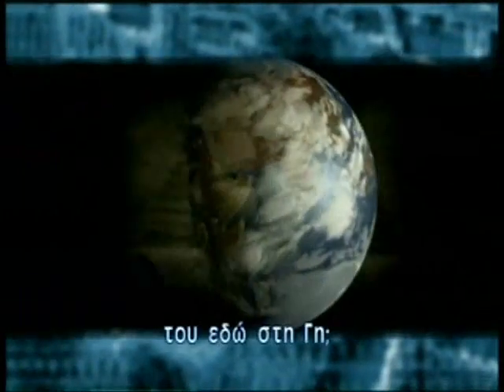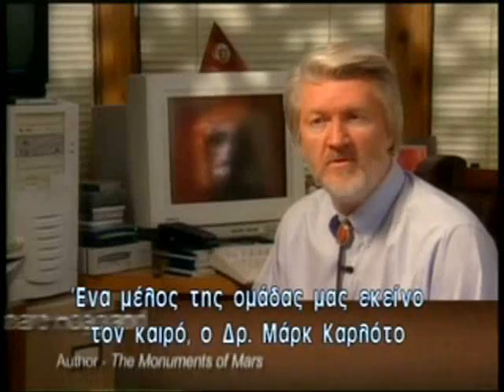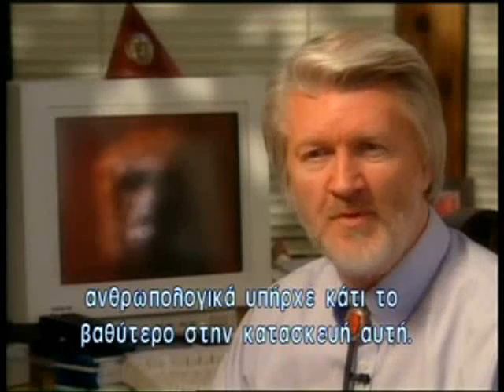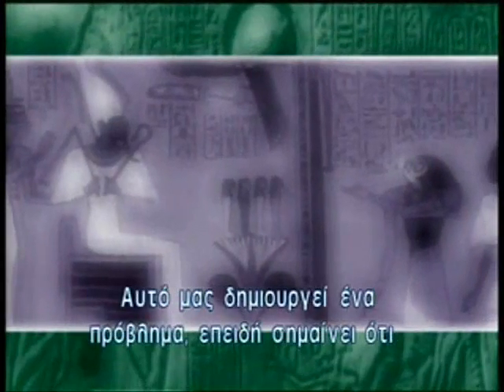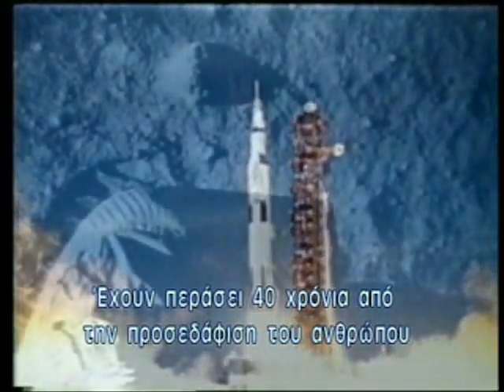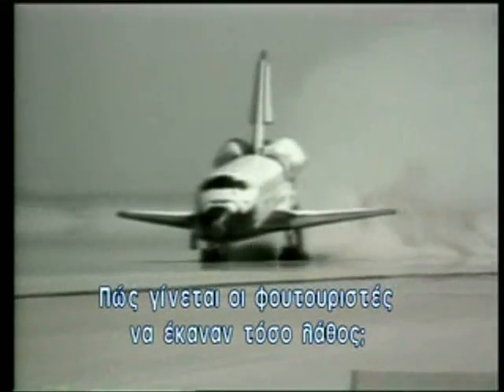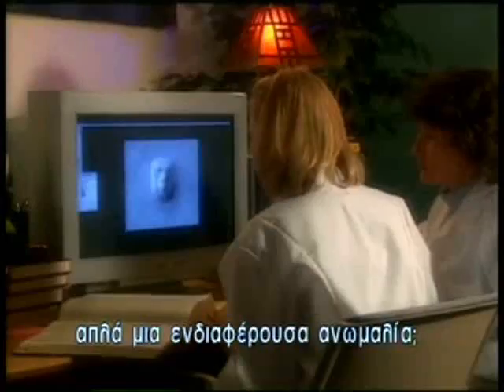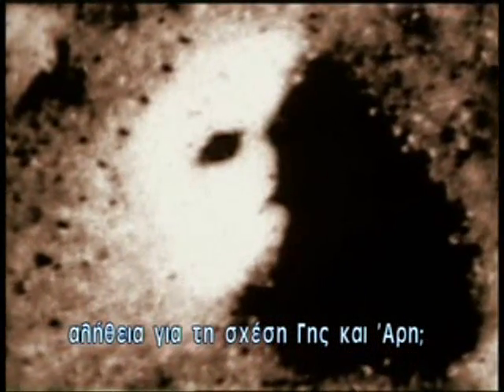Το μυστήριο του Άρη 2/2 The mystery of Mars.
Ο Άρης είναι η πιο μυστηριώδης πλανήτης στο ηλιακό σύστημα.
Η πρόσφατη ανακάλυψη για δομές που μοιάζουν με νοήμονα όντα πάνω στον πλανήτη μεγαλώνει μυστήριο.
Τι κρύβεται στον πλανήτη Άρη;
Υπάρχει ή υπήρχε εξωγήινη ζωή στον πλανήτη;
Στο μυθολογίες όλων σχεδόν των αρχαίων λαών του κόσμου, μιλούν για  θεούς που κατέβηκαν από τον ουρανό.
Aπό πού προέρχονται αυτοί οι θεοί;
Μήπως ο Άρης είναι ο τόπος καταγωγής;
Mars is the most mysterious planet in the solar system.
The recent discovery structures resembling construction by intelligent beings upon the planet grows mystery.
What does hiding in the Planet Mars?
Τhere or existed extraterrestrial life on the planet?
In the mythologies of nearly all ancient peoples of the world speak to Gods who descended from heaven.
Where they came from these Gods?